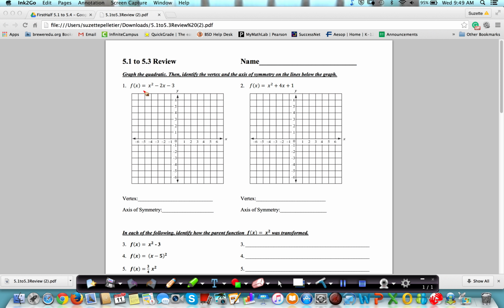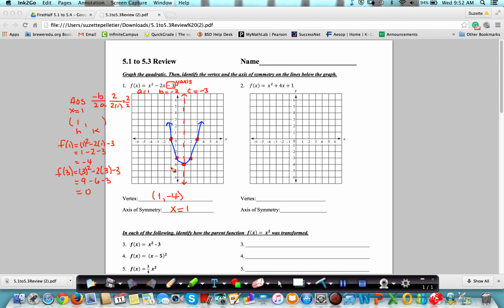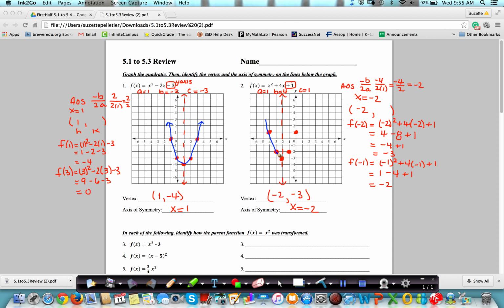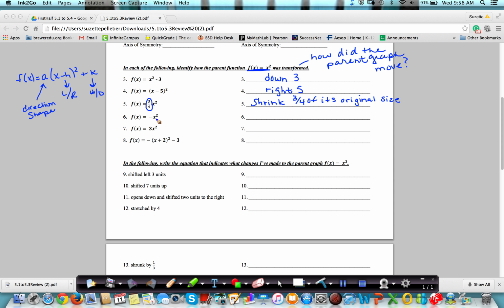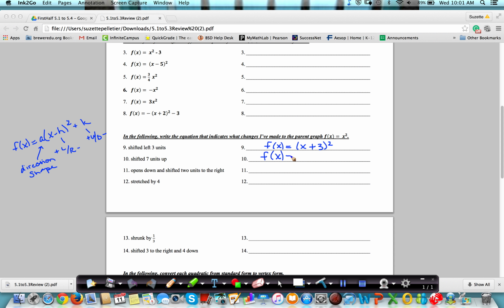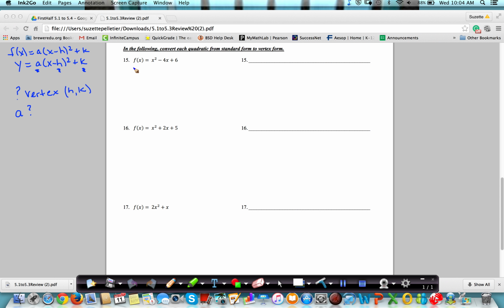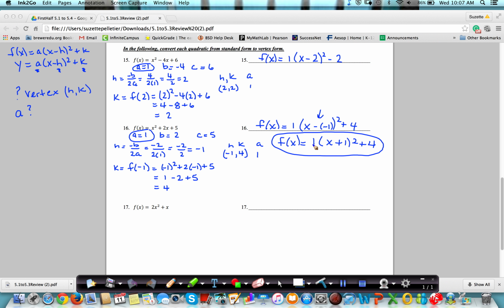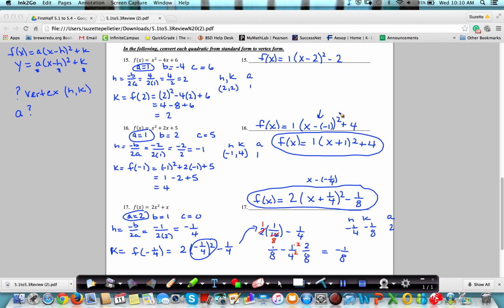5 1 to 5 3 ReviewForQuiz